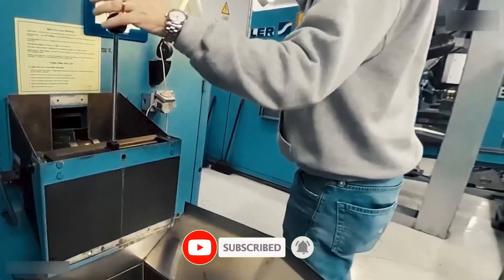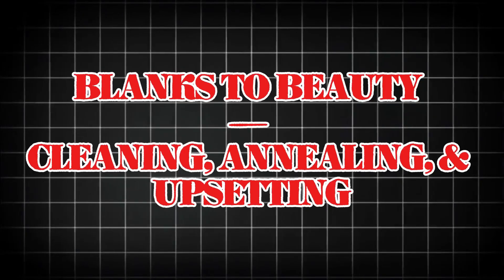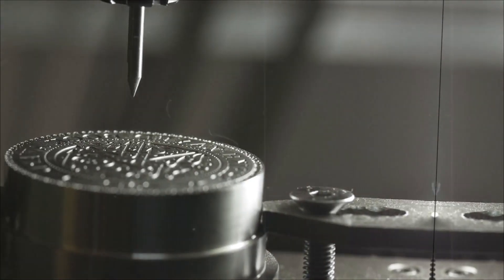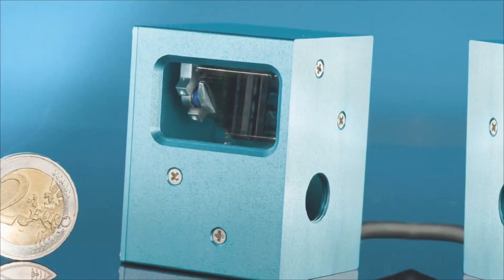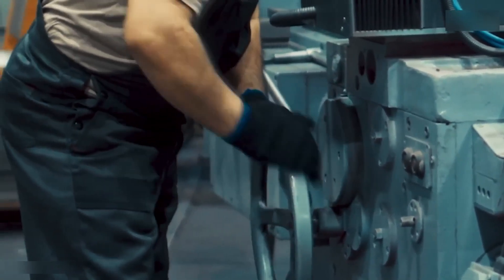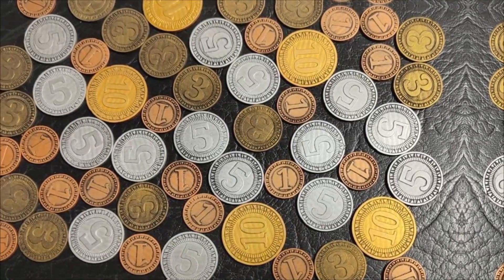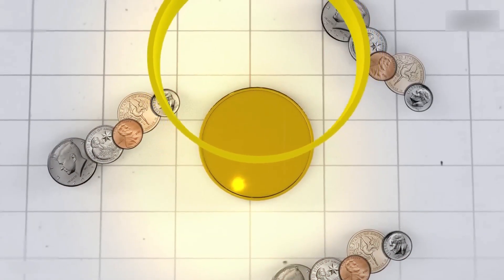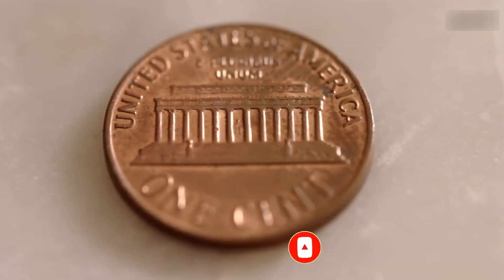How Coins Are Made Inside US Coin Factory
Ever wondered how coins are made? Step inside the U.S. Coin Factory and discover the fascinating process behind the creation of everyday coins. From raw metal to the finished product in your pocket, this video takes you on a detailed journey through the minting process, showcasing the machinery, precision, and craftsmanship that goes into every coin. Perfect for history enthusiasts, collectors, and anyone curious about how money is made!

Watch as skilled workers and state-of-the-art machines transform metal blanks into coins used across the United States. Learn about the stamping, engraving, and quality control processes that ensure each coin meets strict standards. Don’t miss this inside look at one of the most essential operations of modern currency production.